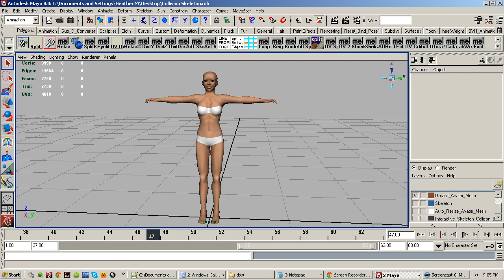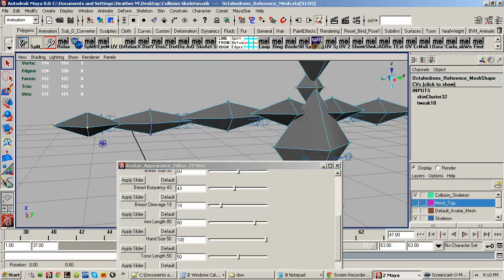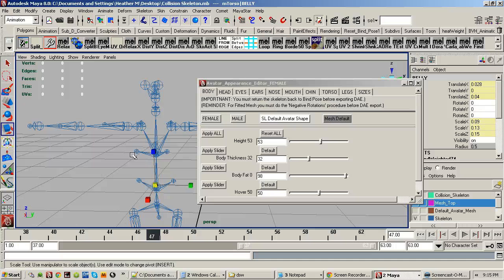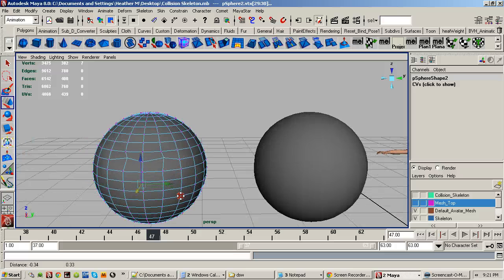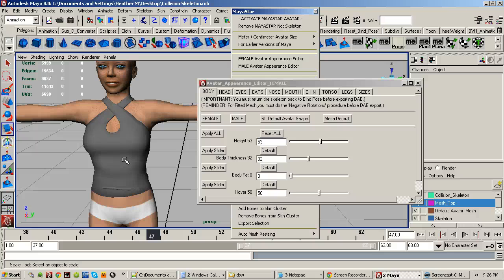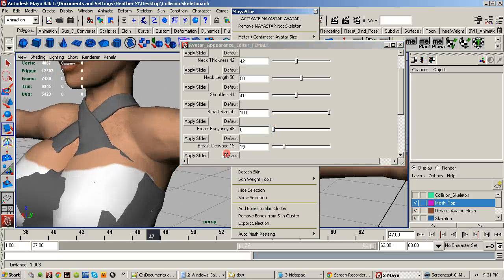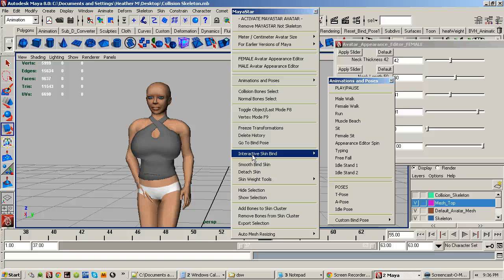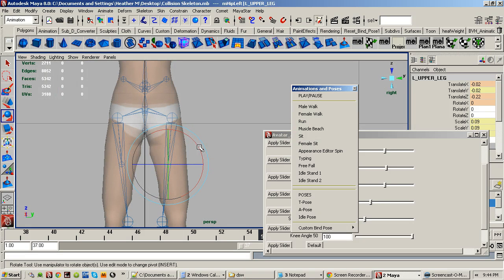Fitted Mesh Basic Concept & History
In this video I go over the basic concept of Fitted Mesh , the history and problems with Fitted Mesh